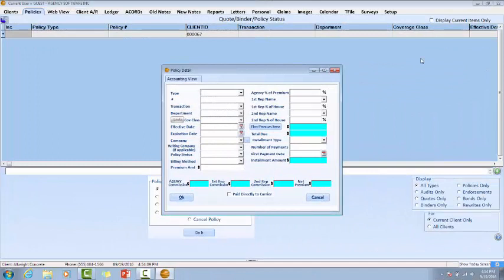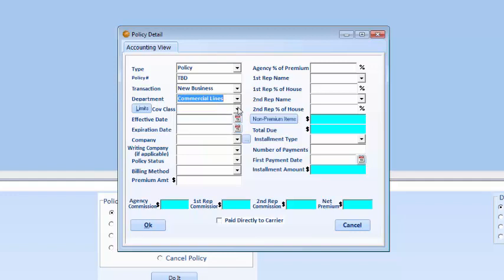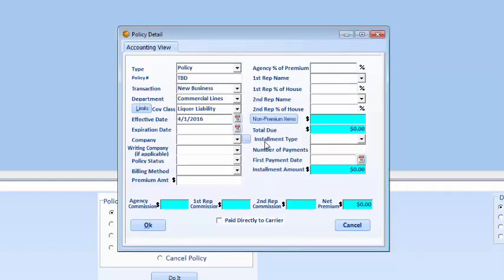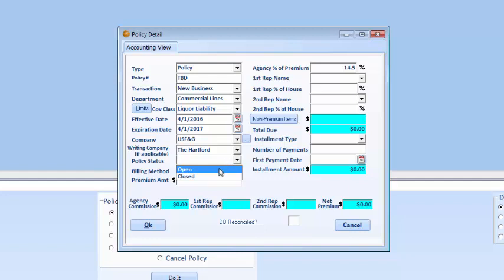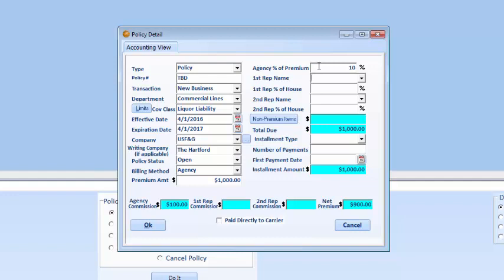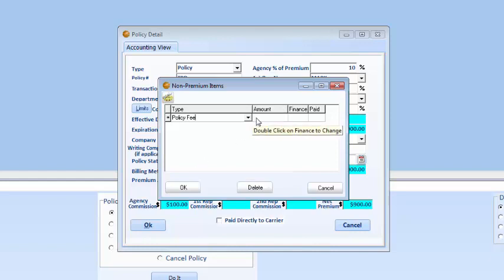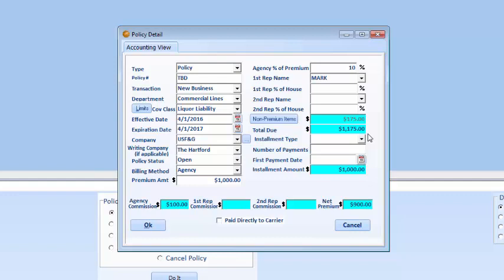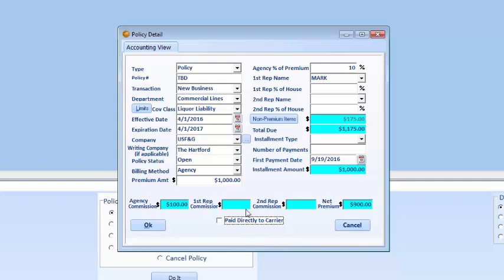Policy Entry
Learn the best practices when entering a policy into AgencyPro and how the policy controls the accounting postings.